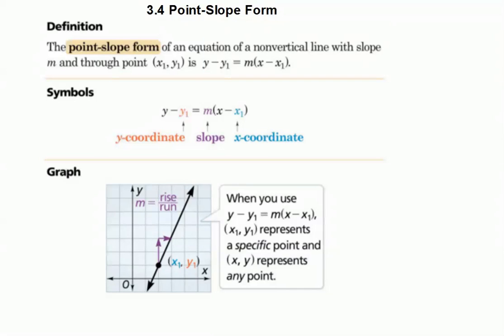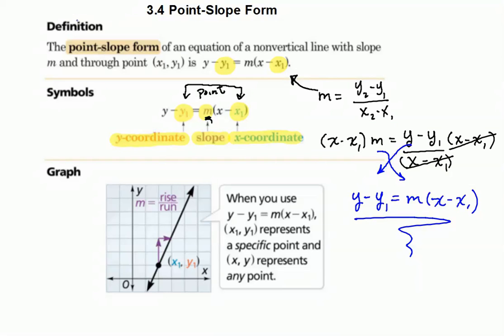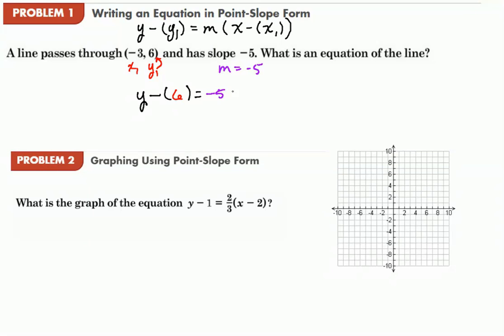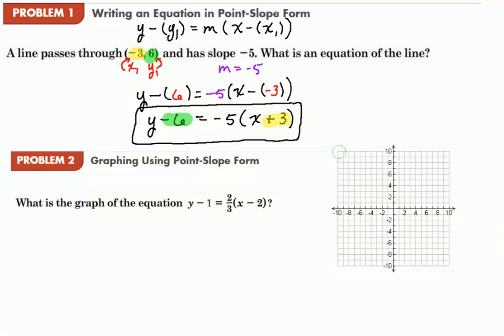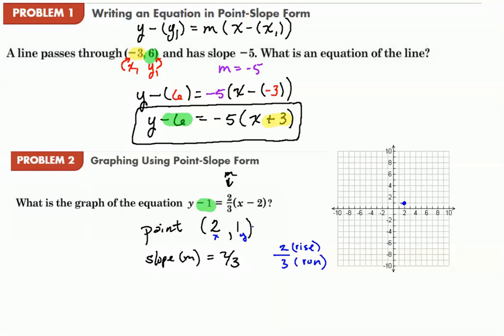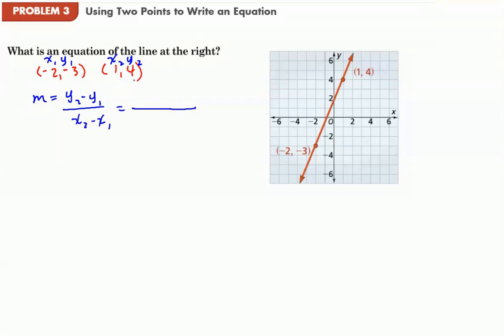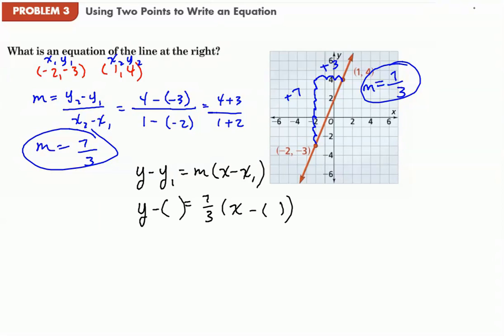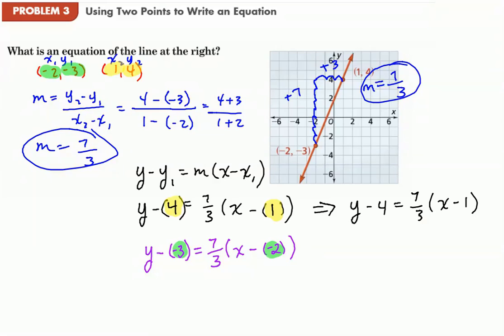3 4 Point Slope Form